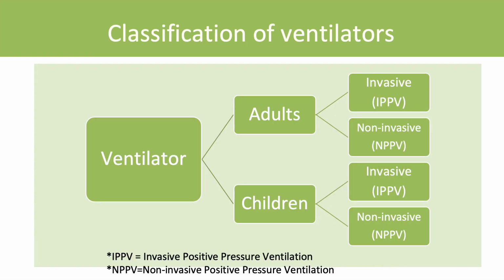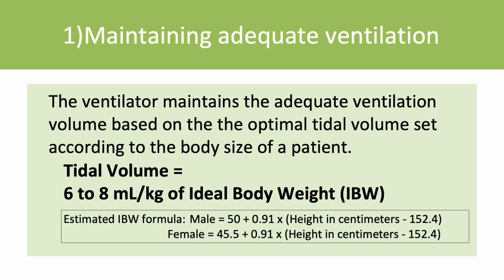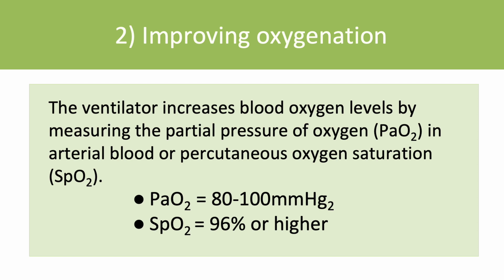Respiratory Therapy Lesson1.What is a Ventilator ?